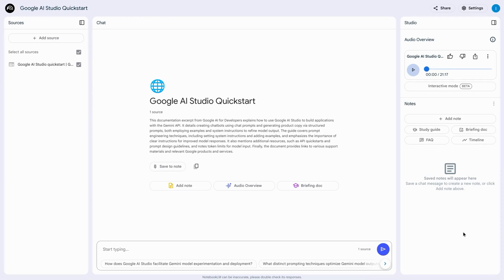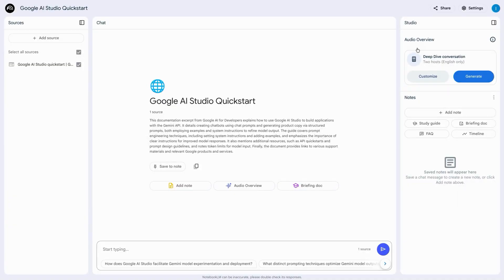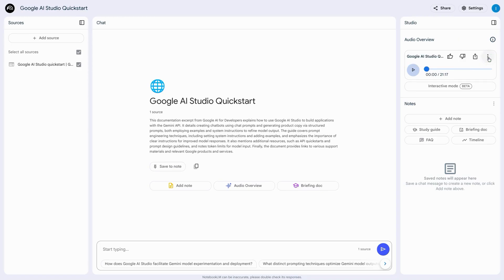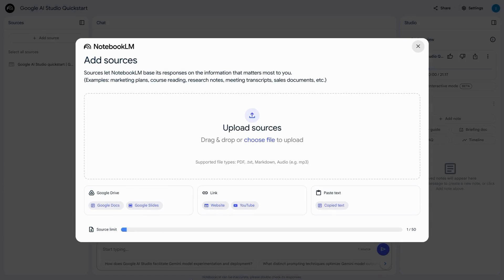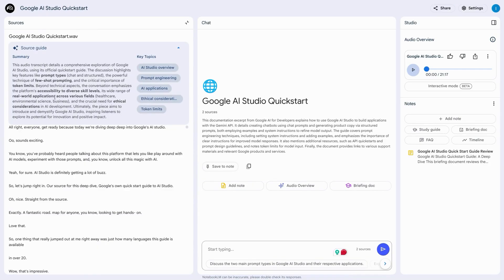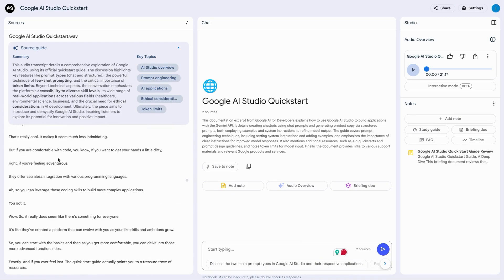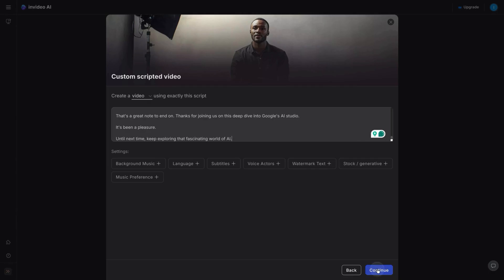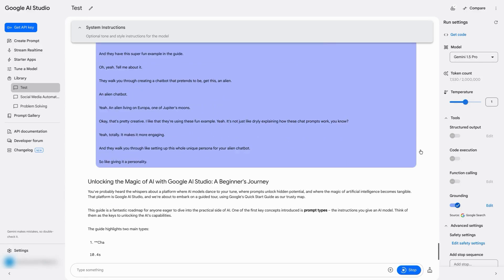How to Obtain Transcripts for NotebookLM Audio Overviews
NotebookLM's audio overview feature offers users a unique way to engage with their uploaded content through AI-generated audio discussions. This innovative tool transforms written documents into engaging conversations between two AI hosts, providing a dynamic and accessible method for reviewing complex information.

While the audio overview enhances content comprehension, many users are interested in obtaining transcripts of these generated discussions for further analysis and reference.

Currently, NotebookLM does not provide a direct method for extracting transcripts from the generated audio overviews. However, the demand for this functionality highlights the value users place on having both audio and text versions of the AI-generated content summaries.

Transcripts would allow users to quickly scan through key points, search for specific information, and easily share insights with colleagues. This feature could be particularly beneficial for researchers, students, and professionals who need to review and cite information from their sources efficiently.

As NotebookLM continues to evolve, the addition of a transcript extraction feature for audio overviews could significantly enhance its utility, making it an even more powerful tool for information synthesis and knowledge management.

🚀 More templates and resources for website performance tracking and reporting, including a Campaign URL Builder